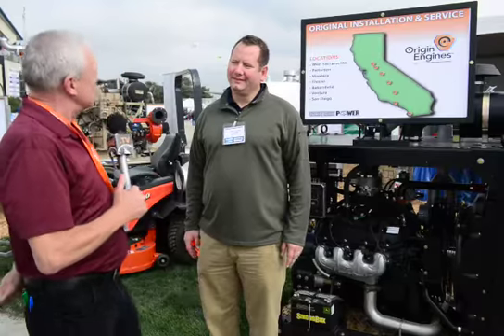World Ag Expo TV Tuesday 21